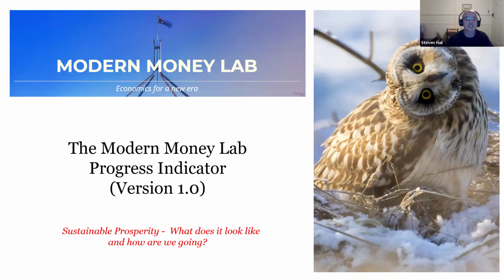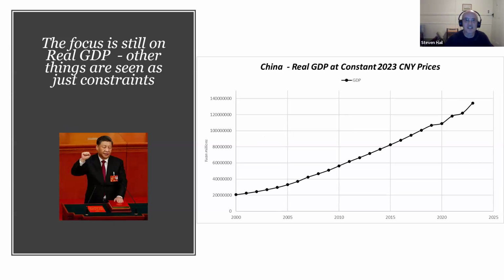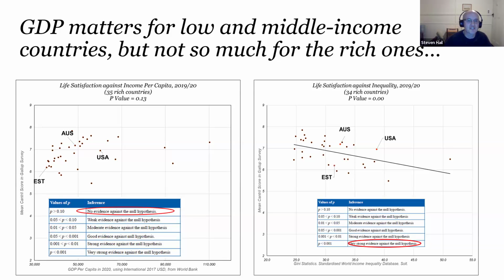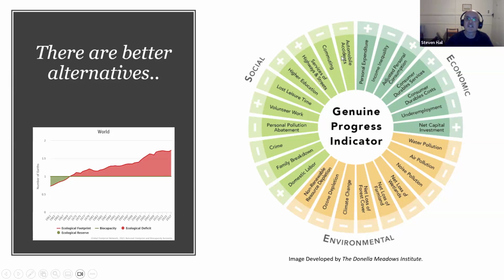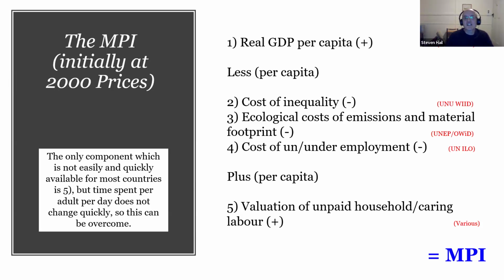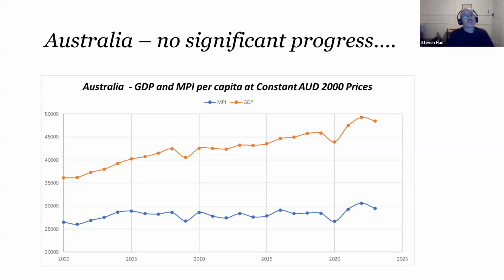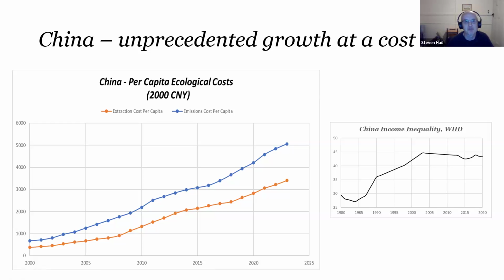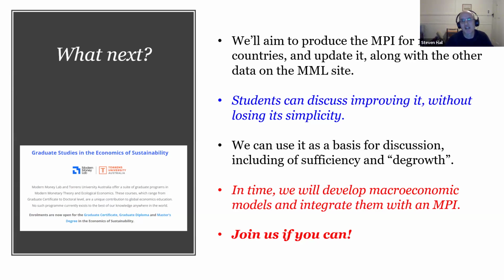BECOSD403, Module 12, Lecture 1